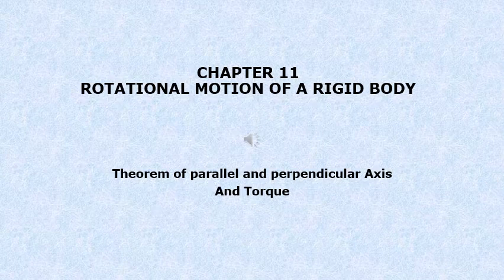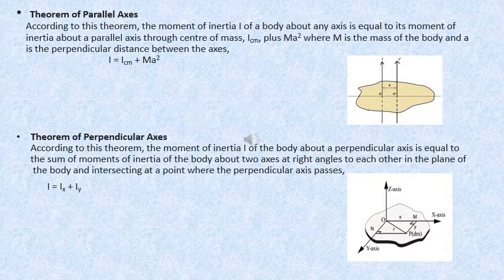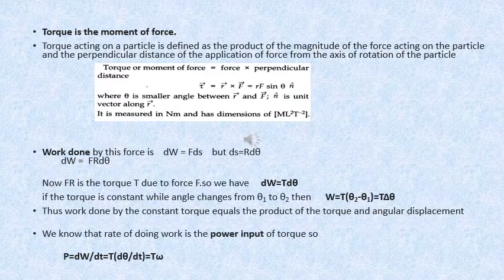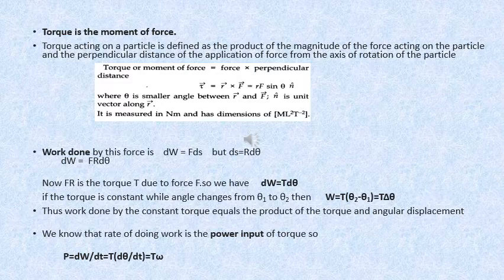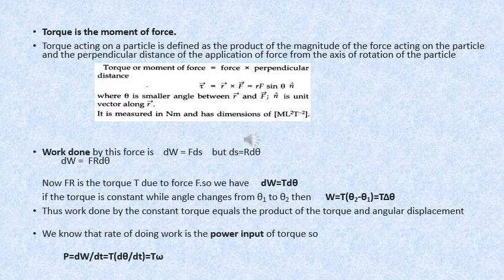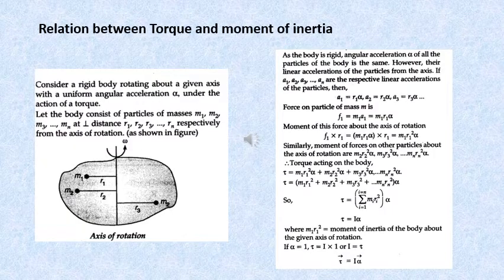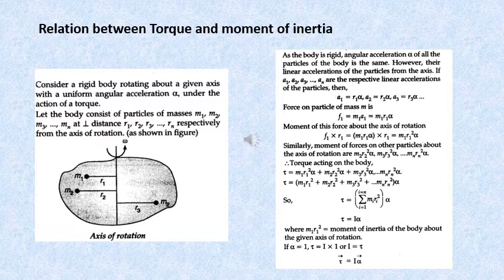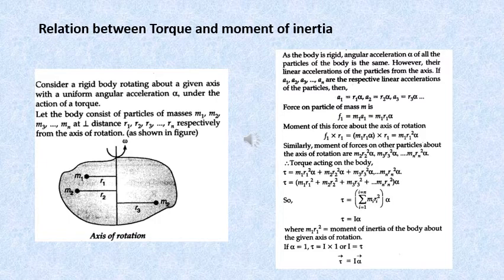Physics Video11 Chapter11 Theorem of parallel and Perpendicular axis